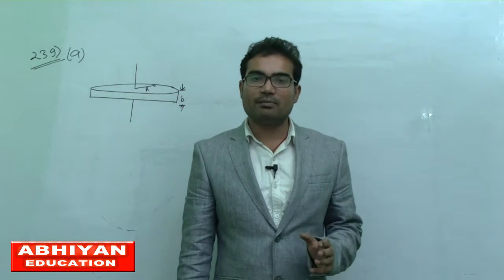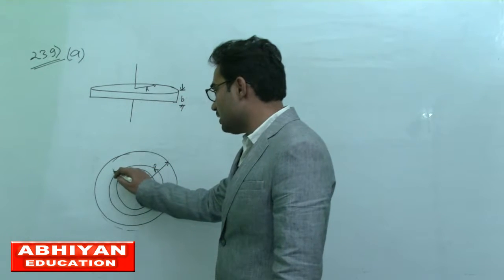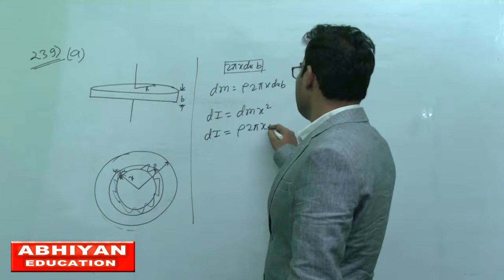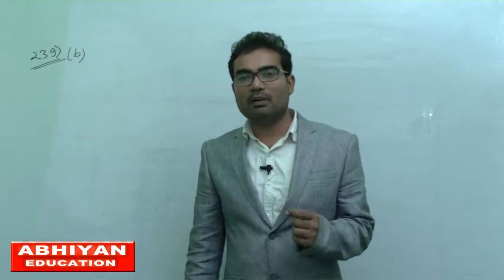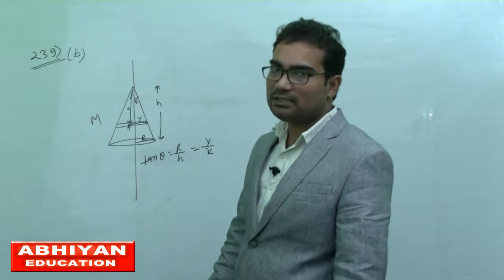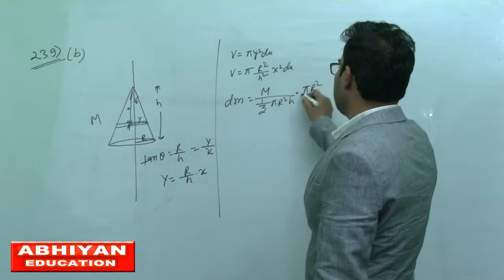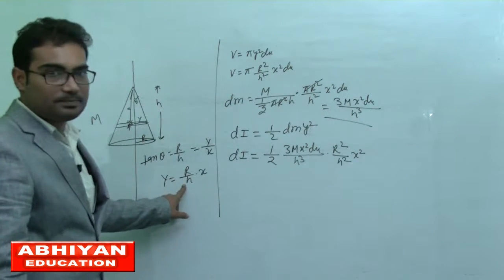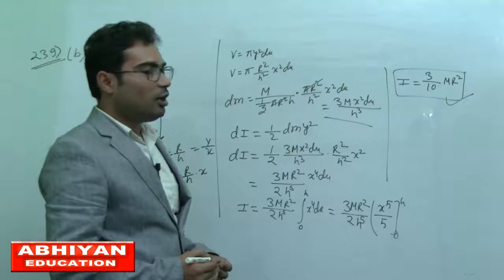1.239 irodov solution by sujit jha